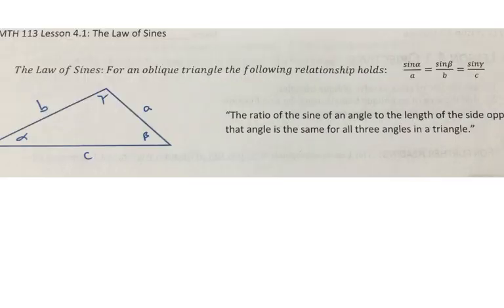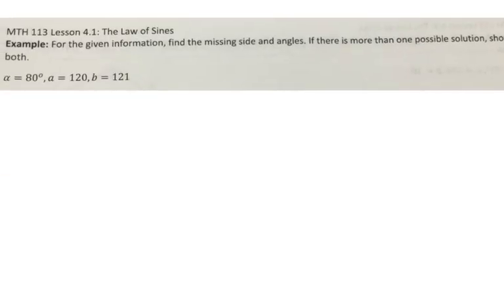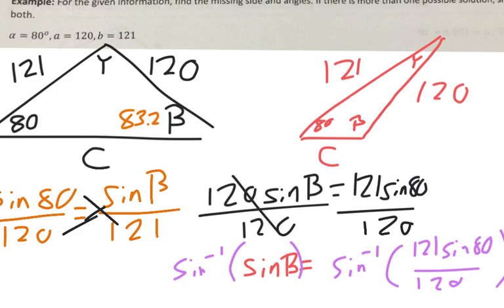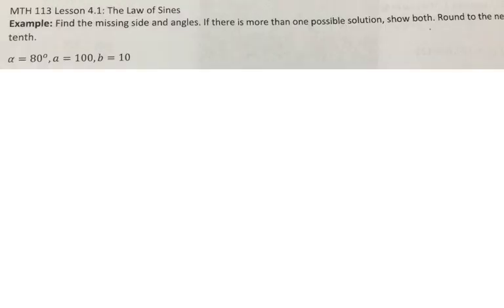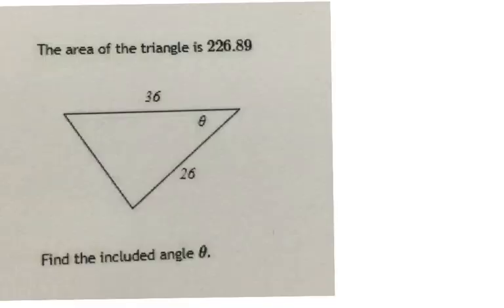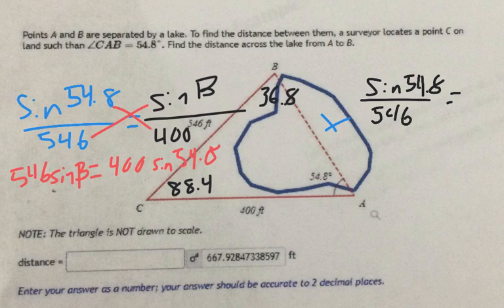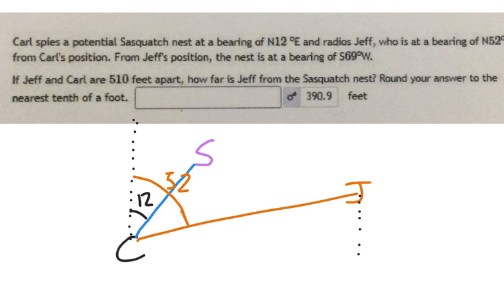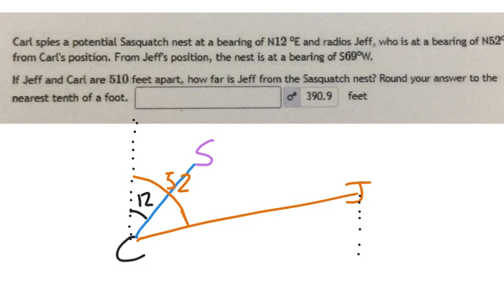Whiteboard 125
00:00:00 Slide 1
00:01:45 Slide 2
00:02:23 Slide 3
00:08:22 Slide 4
00:09:31 Slide 5
00:25:54 Slide 6
00:30:29 Slide 7
00:30:39 Slide 8
00:33:47 Slide 9
00:35:59 Slide 10
00:38:36 Slide 11
00:43:35 Slide 12
00:45:12 Slide 13
00:46:39 Slide 14